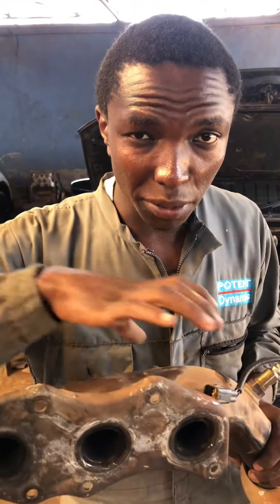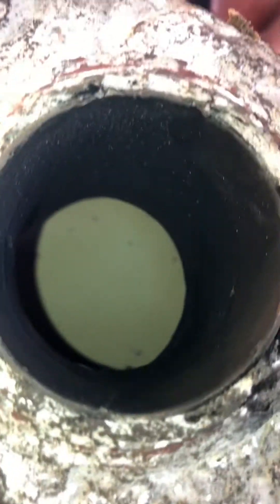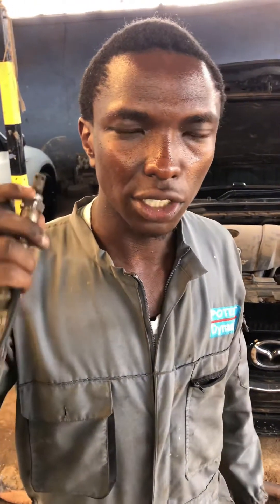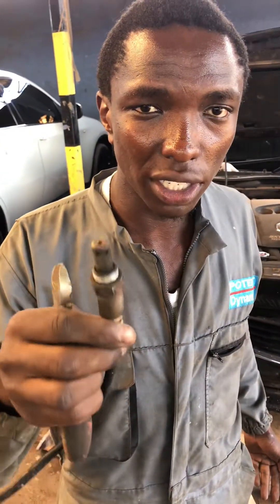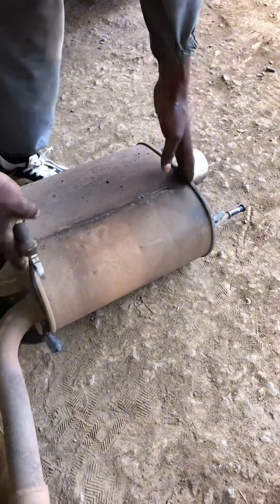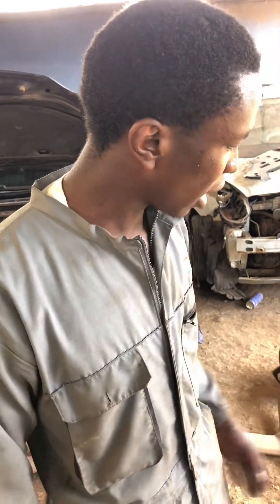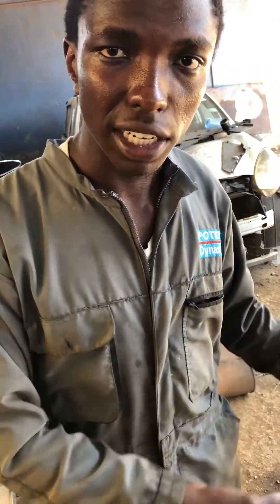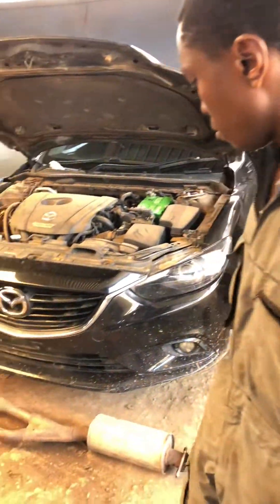Mbona “muffler” zi huibiwa sana kenya?🫡📍🧰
Working principle of a catalytic converter,downpipes,Resonator,Muffler,Tailpipe,straight pipes and exhaust back pressures explained!